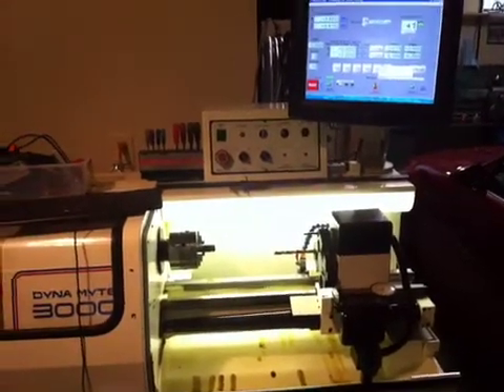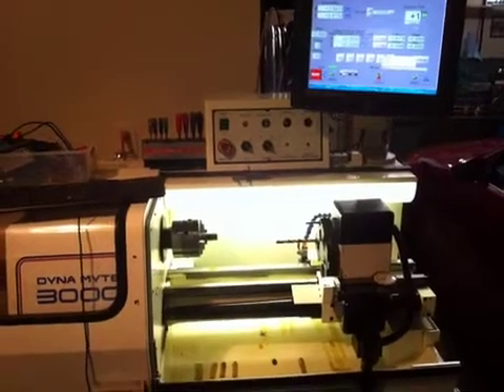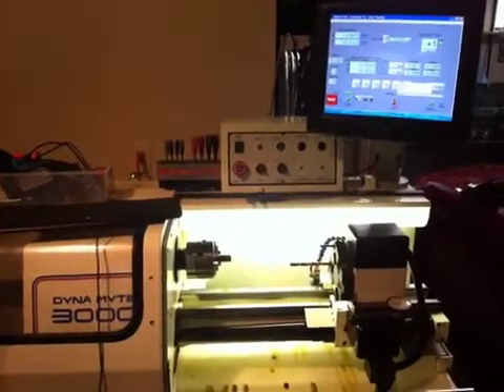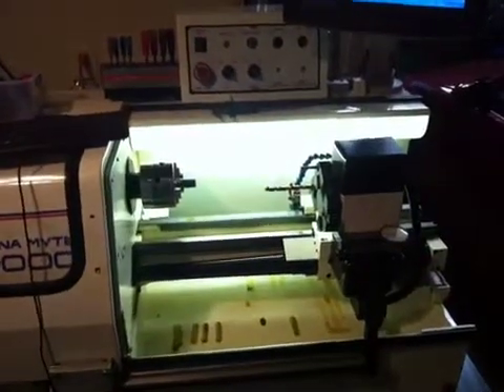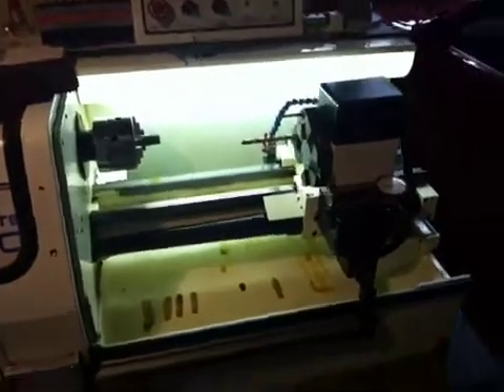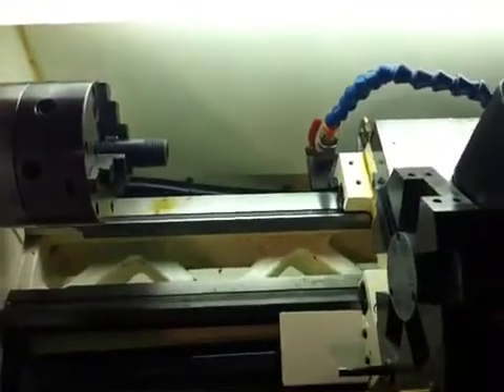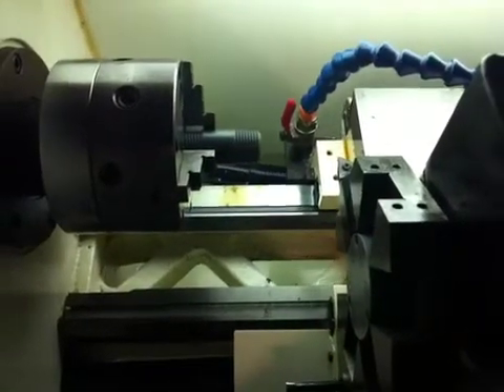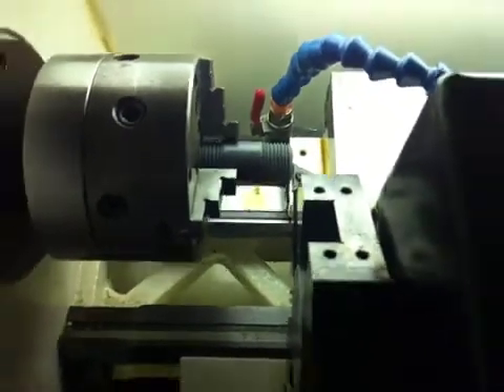Dyna DM3000 Tool Changes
Thanks to Rich and Hood from the Mach 3 support forum for helping me begin to wrap my head around the concept of tool setting.
Excuse my wonderful use of the English language.